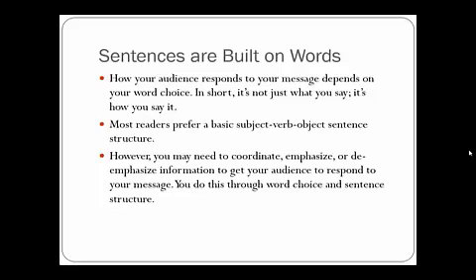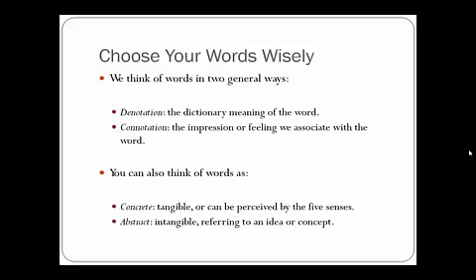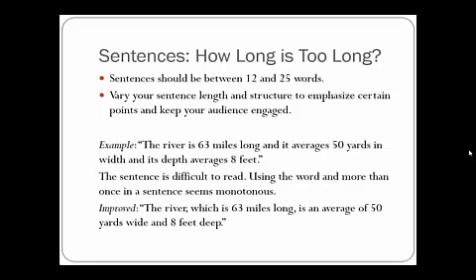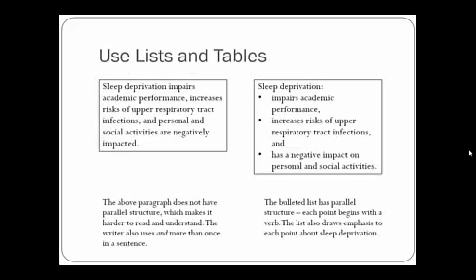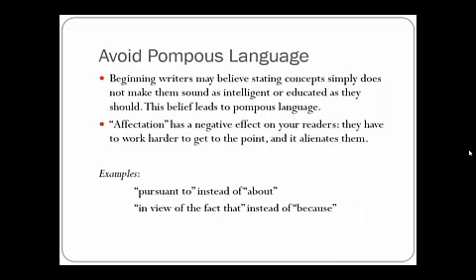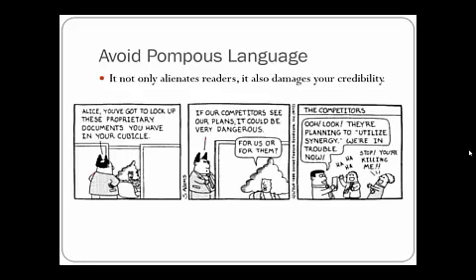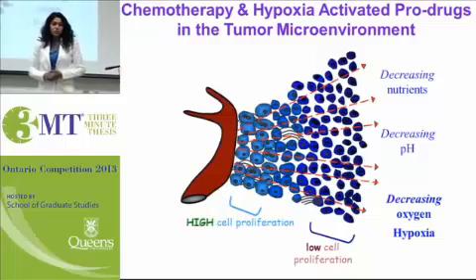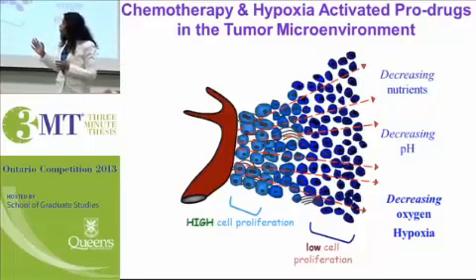ENG 319 Style and Clarity